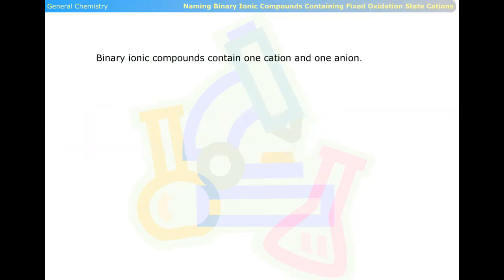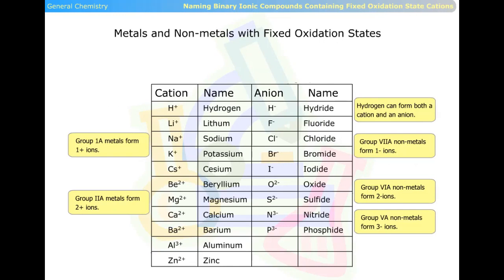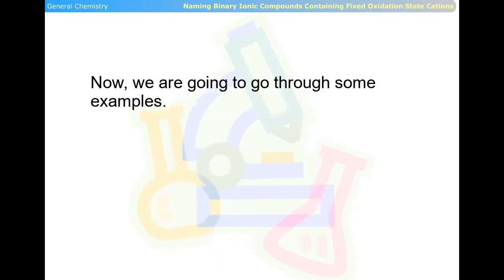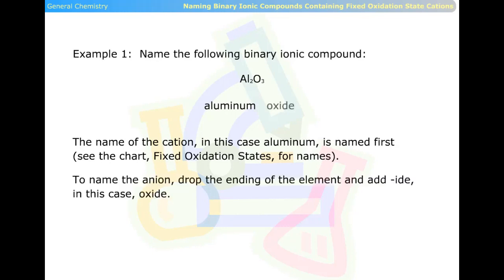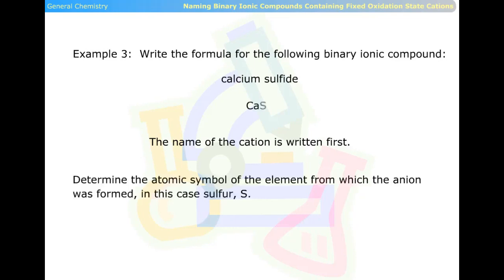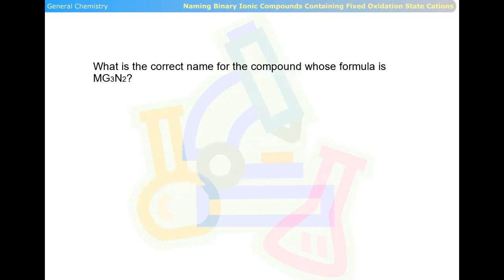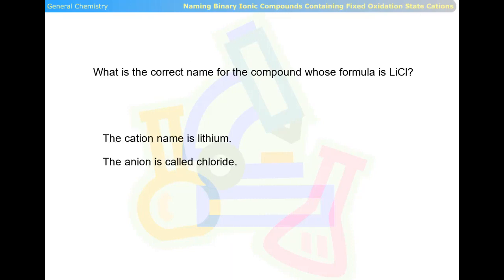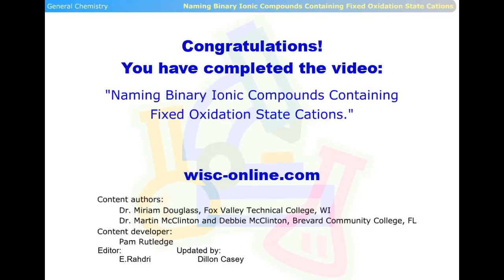Naming Binary Ionic Compounds Containing Fixed Oxidation State Cations Chemistry